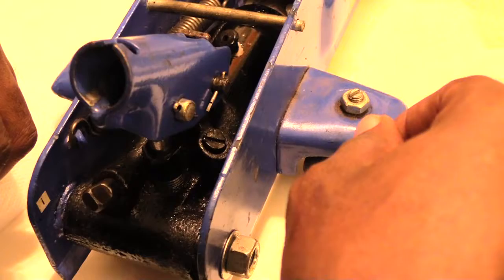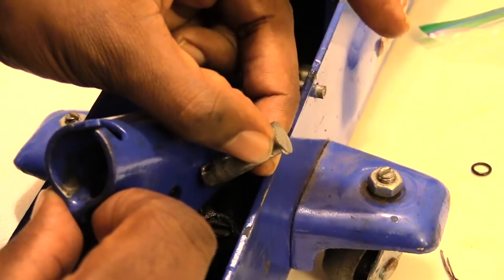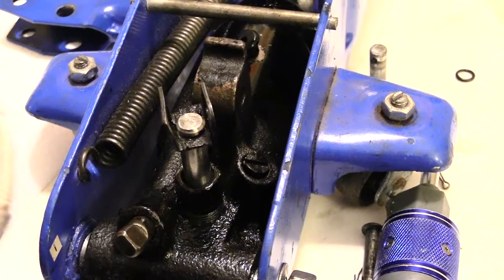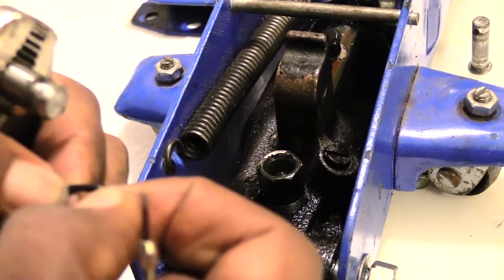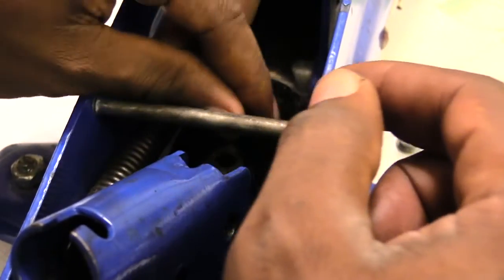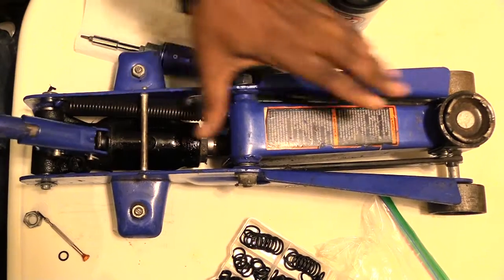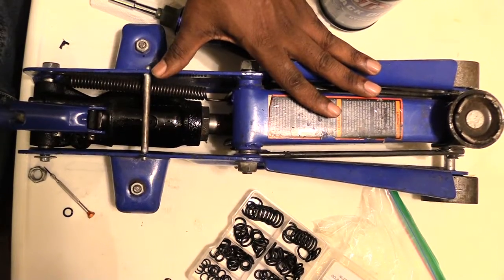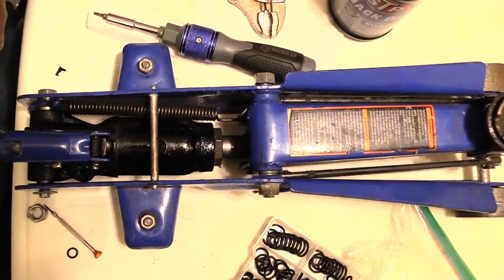Hydraulic Jack O-ring repair, Oil Fill & how to Bleed! Easy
Hydraulic Jacks are a major part of Auto repair and over time these Jacks can stop working and need to be repaired. Having a properly working jack is very important for safety and getting a repair done correctly. Regardless of how well a jack works, you should always work safely and use Jack Stands. This Video shows you how to replace O-rings, add Jack oil & Bleed air out of Jack for proper Jack functioning.